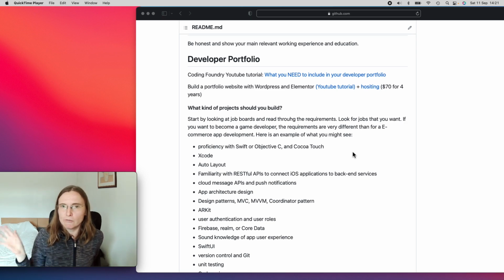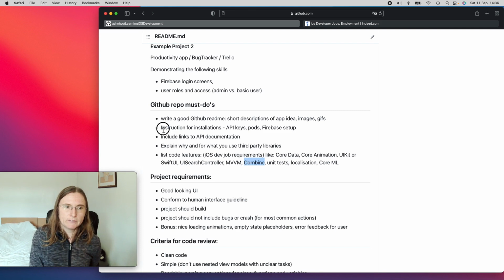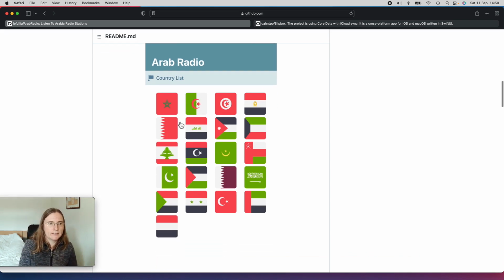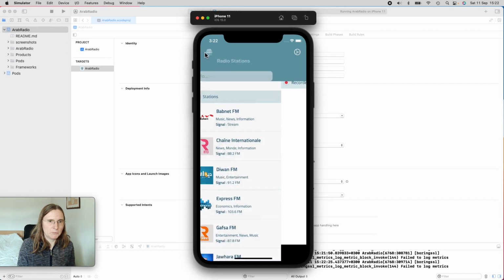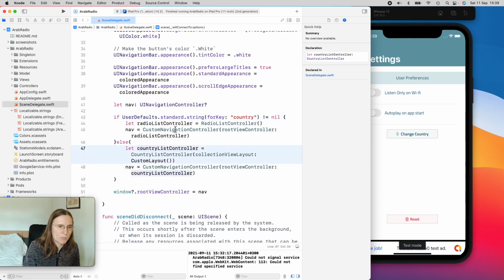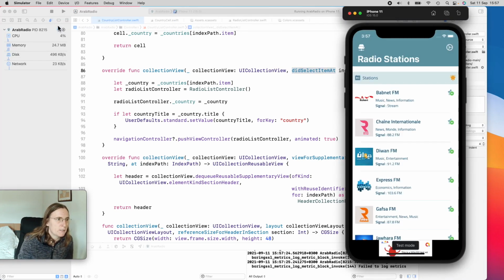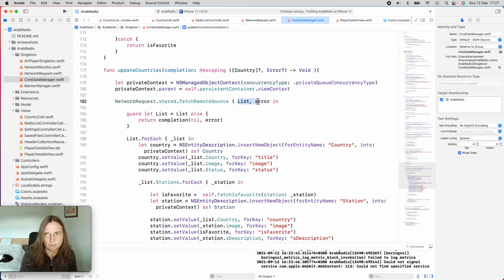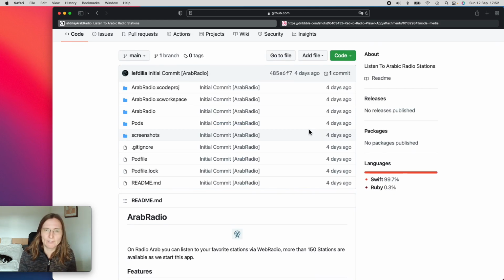How to build an iOS developer portfolio - Github project examples and review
In this tutorial, I will show you how I went about creating  portfolio projects of iOS development. This is important if you plan to land your next dev job. I will also review another Jr. developers portfolio projects.

Overview
00:00 introduction
01:09 how to plan your portfolio projects
14:37 Github readme examples
17:03 Lefidili’s Github project  and readme review
22.08  My portfolio website example
25:54 project review for Lefdili’s project
28:48 UI/UX design recommendations
37:27 UIViewController - code structuring
40:52 Supporting dark mode
44:32 Navigation stack and memory issues
45:58 view models and data
53:23 Naming conventions and access control
59:33 testing for memory leaks
01:01:29 summary

Recommendations to improve Lefdili’s project:
- Use a UITabBarController for the main navigation (read documentation about human interface guidelines)
- Add a launch screen
- Adjust colour assets to support dark mode
- Change look of UI to more modern design (check Dribble for design inspirations)
- If you want to build apps without Storyboards in UIKit, have a look at the Coordinator pattern
- Learn about the pro’s and con’s of the Singleton pattern and find alternative implementations Using only Singleton shows that you don’t know how to pass data between view controllers correctly.
- Structure your code to show a clear data flow

- programmatic UI
- UICollectionView and custom UICollectionViewCells
- Design pattern MVVM
- Data flow and storage: Core Data, UserDefaults, Firebase
- Google AdSense
- Localisation in English, French and Arabic